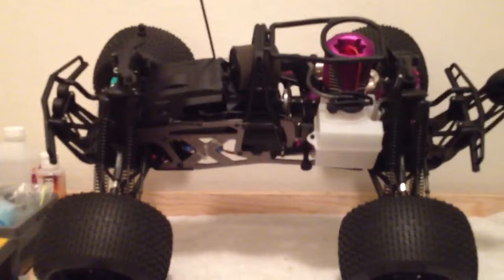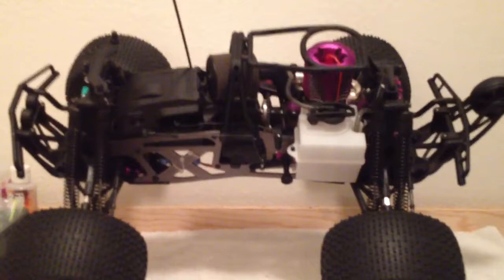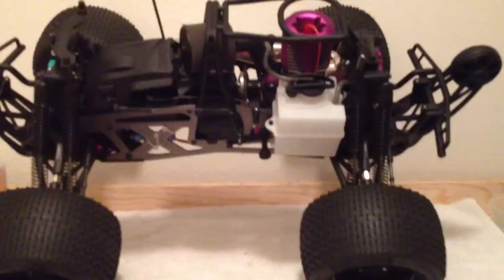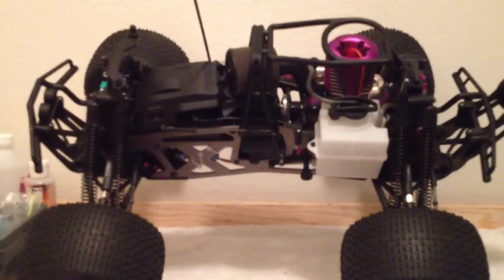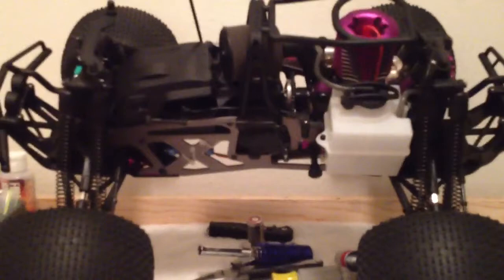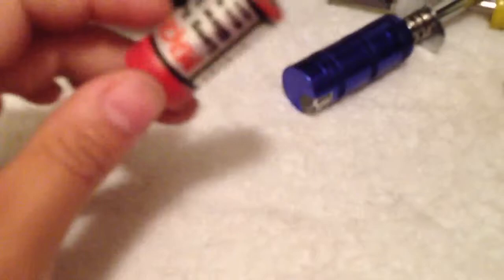Pushglo by ZRC Review Part 2 (Updated)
A more in depth review of my onboard igniter by ZRC